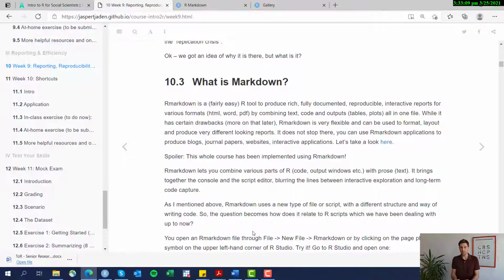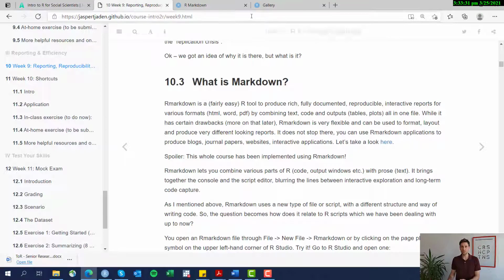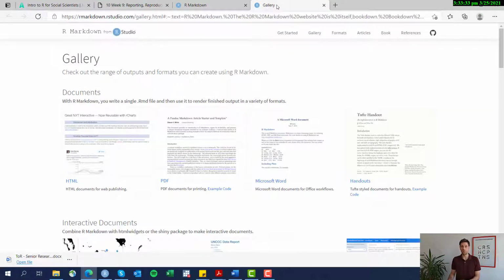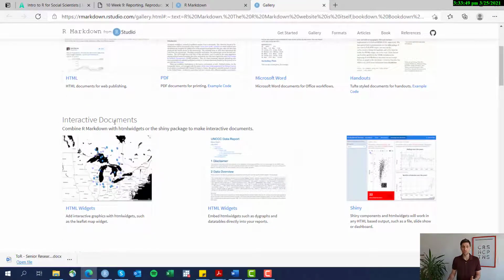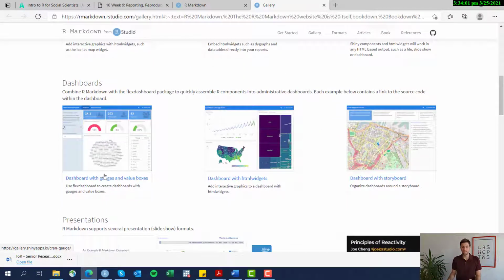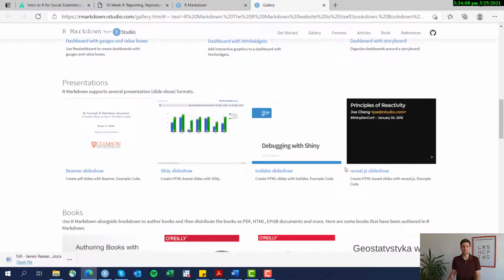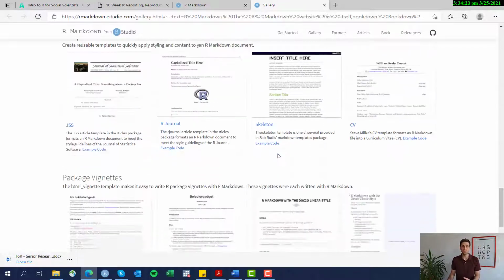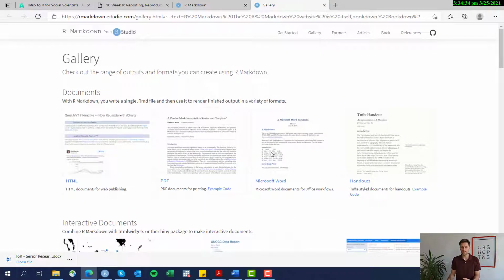Week 10: Why use Rmarkdown?